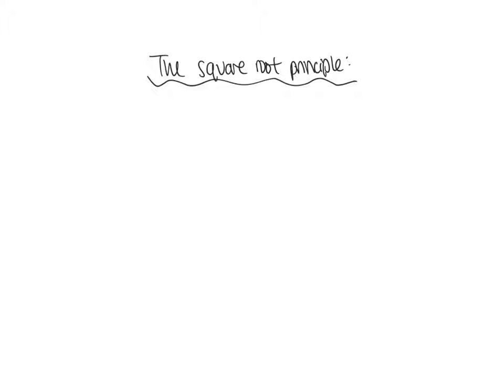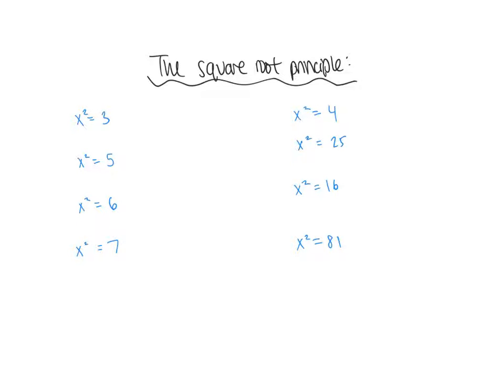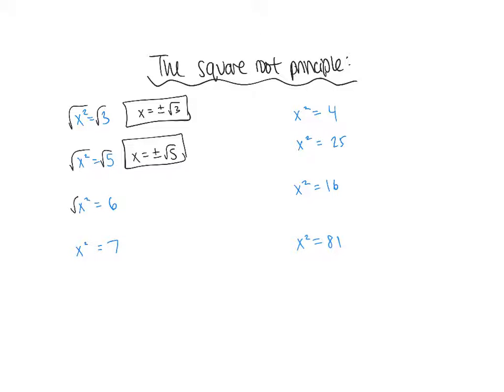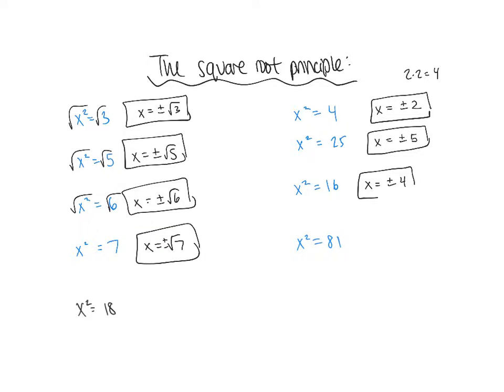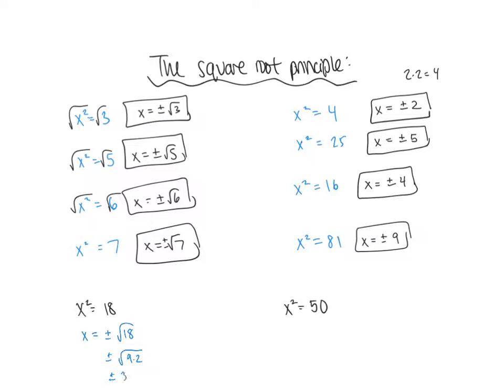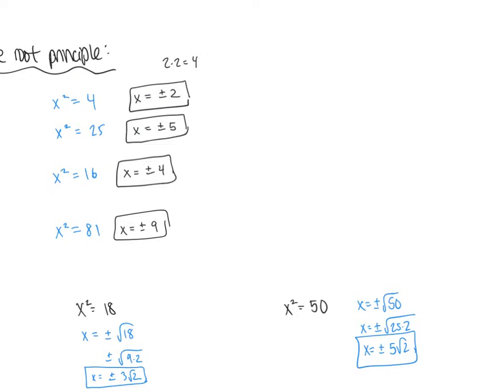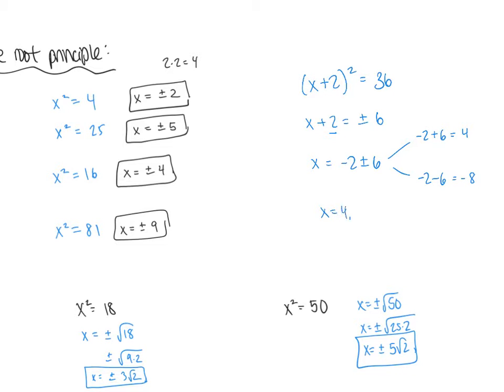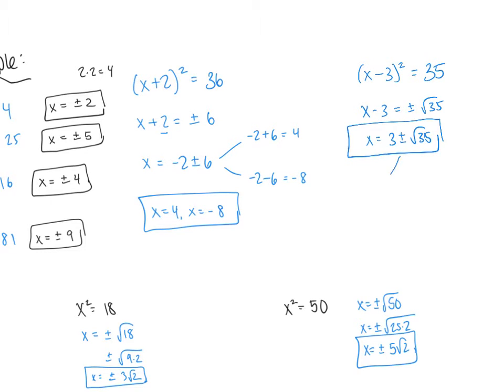The Square Root Principle